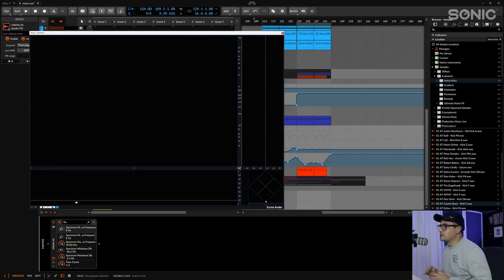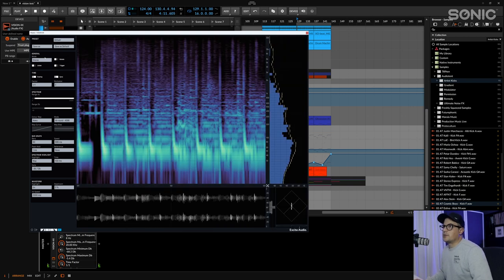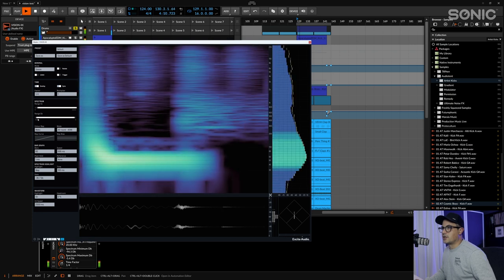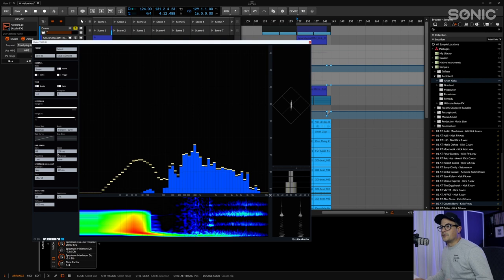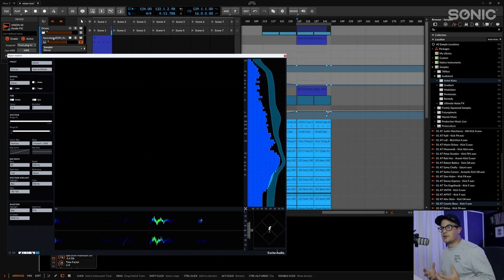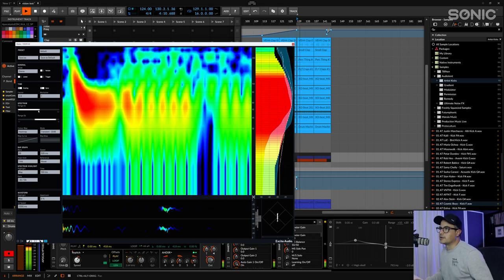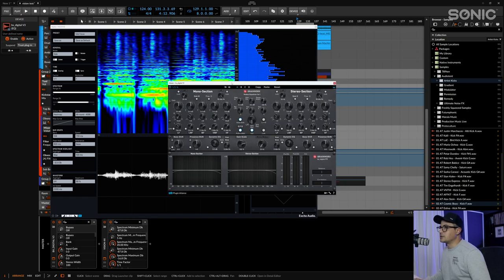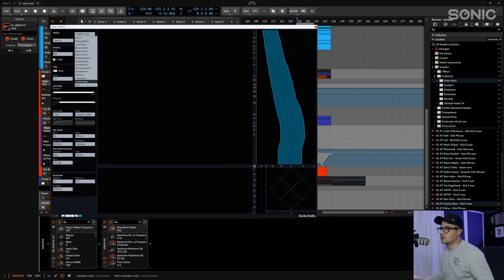First Look! - Excite Audio Vision 4X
Protoculture's back to check out a brand-new analyser plugin from Excite Audio called Vision 4X.

The clue is in the title, as this super-useful plugin gives you an incredibly in-depth visualisation of your audio.

Vision 4X promises to help make precise decisions when looking at your mix with a fully customisable interface and a multitude of analysis tools to get the very best out of your mix.

Also, with a standalone version included, you can analyse any audio source outside your DAW for referencing.

00:00 - Introduction
00:22 - Interface
03:03 - Settings/Controls
06:54 - Genre Reference
08:06 - Waveform Settings
08:39 - Standalone
09:20 - Looking for Conflicts
11:54 - Measurement Functions
14:28 - Presets
16:34 - Conclusion